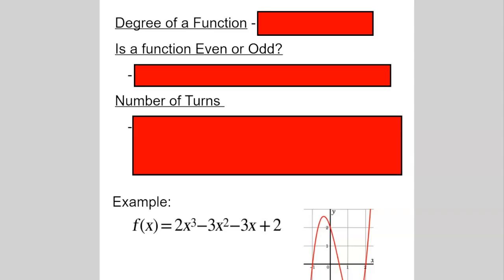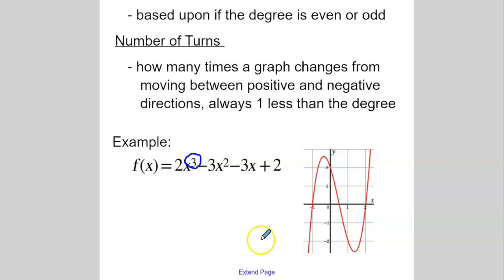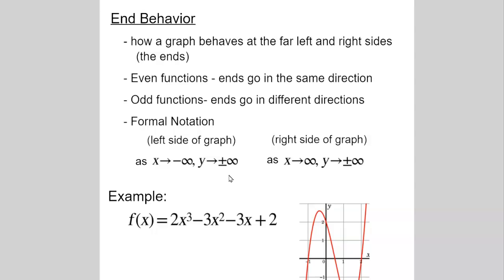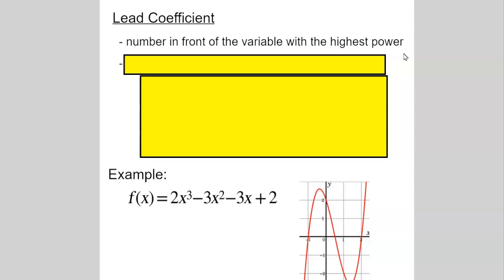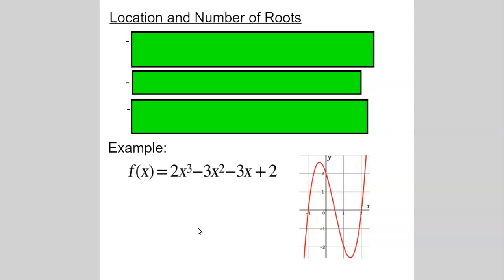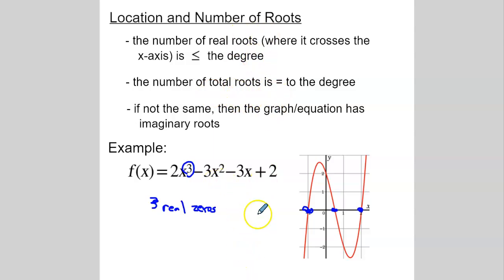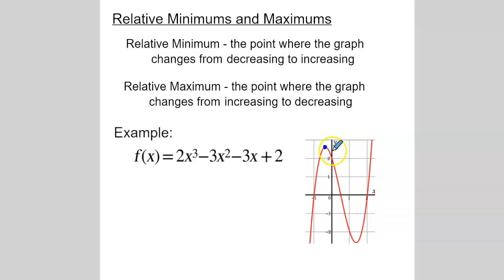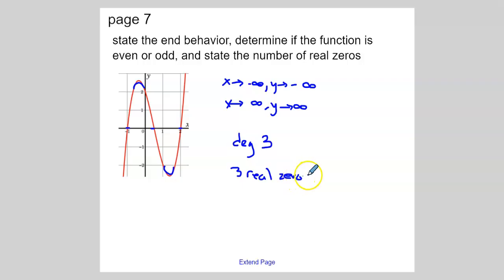HA2 Unit 7 page 6 Notes